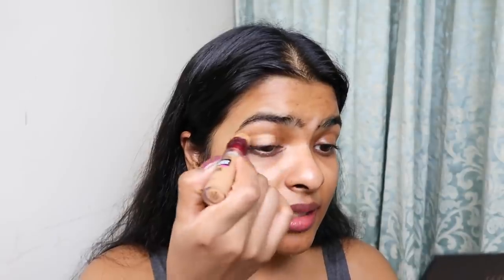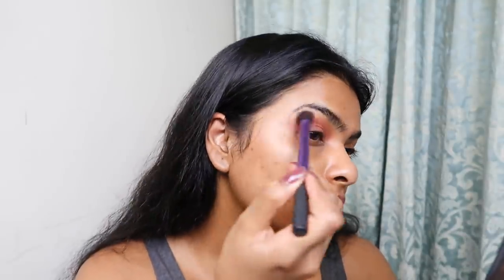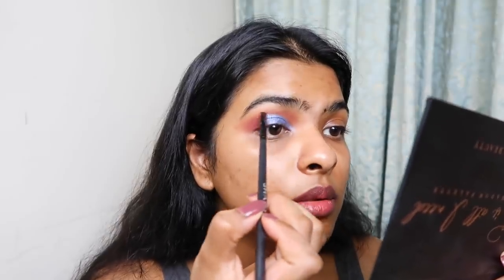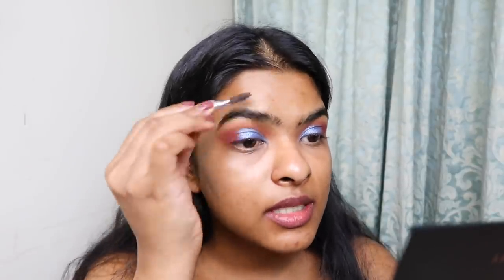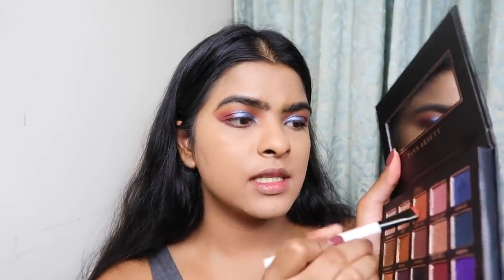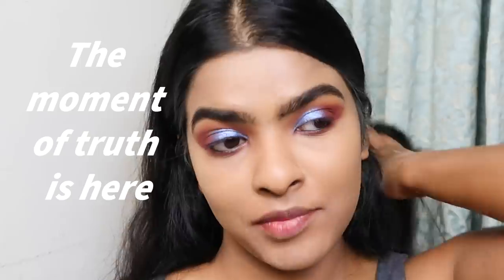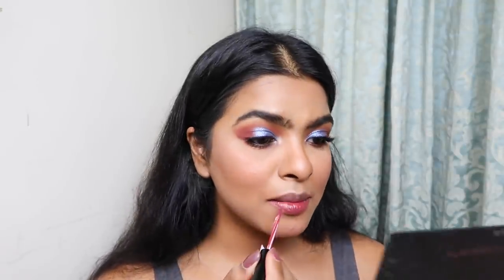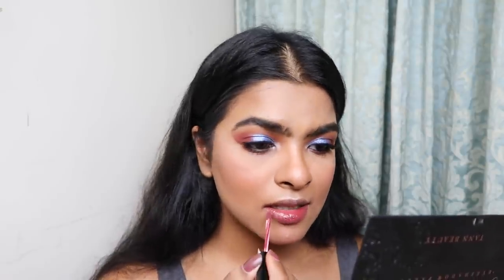My Full Glam Makeup Transformation 2020 (I applied False Eyelashes for the first time )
Makeup Transformation Glam | (I have all the time in the world )| Happy Quarantine

Makeup :
Maybelline New York Instant Age Rewind Eraser Dark Circles Treatment Concealer - Caramel
Maybelline New York Super Stay Full Coverage Foundation - Golden 312
L.A. Girl Pro Conceal HD - Orange Corrector
SUGAR Cosmetics All Set To Go Translucent Powder
Faces Canada Ultime Pro Eyebrow Defining Pencil
Maybelline New York Falsies Push Up Drama Mascara - Waterproof ( it's old & dried out, I used it to set my eyebrows )
This Is All I Need Eyeshadow Palette
Faces Canada Ultime Pro Intense Gel Kajal
Nykaa Get Cheeky! Blush Duo Palette - Cali Chick 02
L'Oreal Paris False Lash Superstar Mascara - Black
PAC Mink Lash - M77
PAC Lash Fixer (Eyelash Adhesive)
Lakme Forever Matte Liquid Lip Colour - Mauve Ecstasy

Heating tools/ Curler:
Roots MyStylr Hair Curler